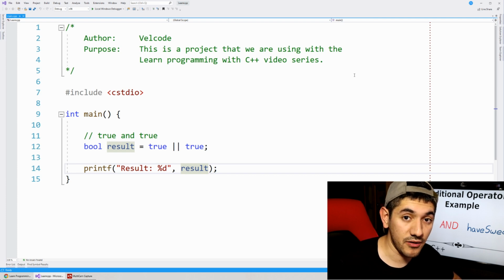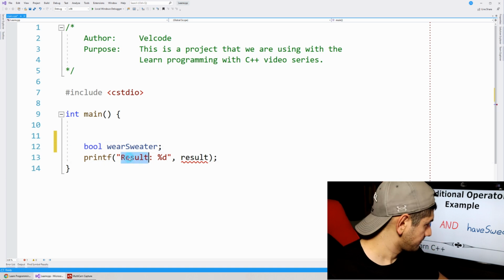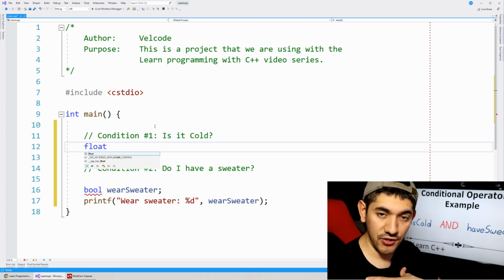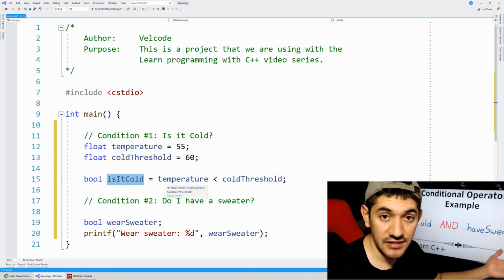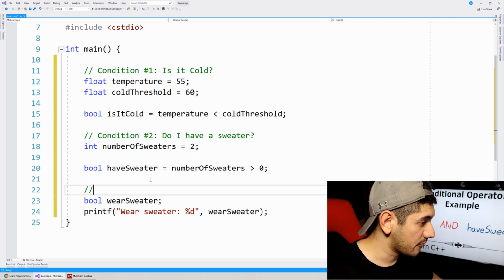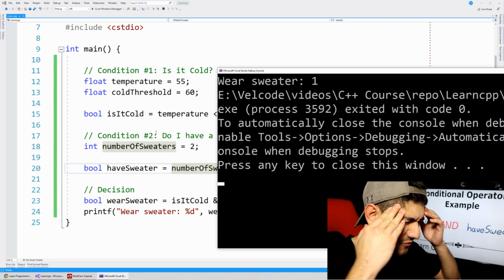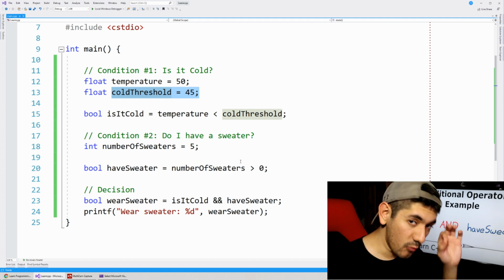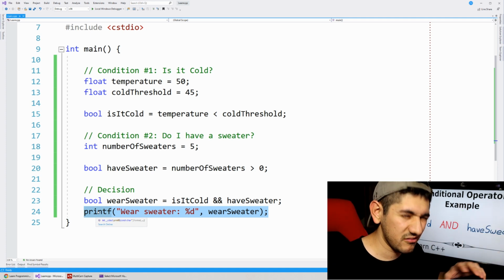Learn Programming with C++ - Conditional Operators Example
This video is part of the Learn Programming with C++ video series. In this video, we go through an example where we take a real world problem and write a small application to solve that problem. As part of the application, I demonstrate how we can use the conditional operators to help us with decision making.